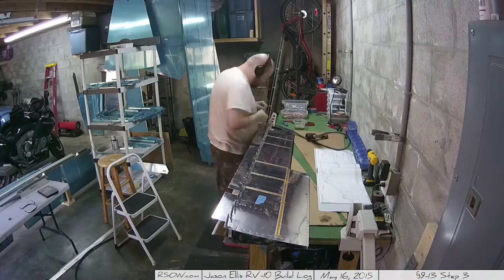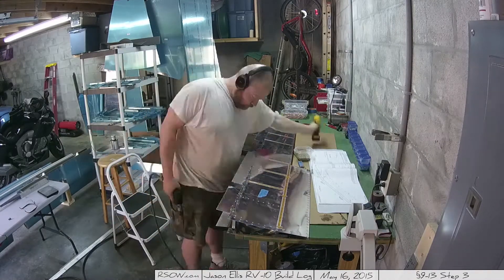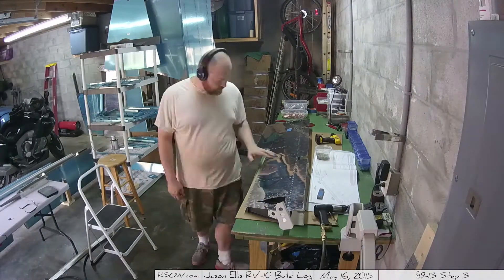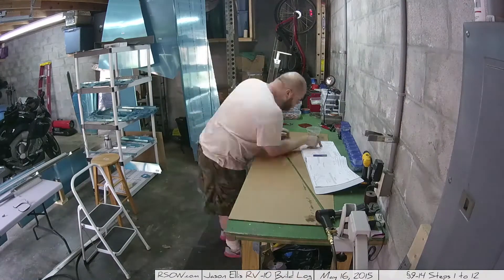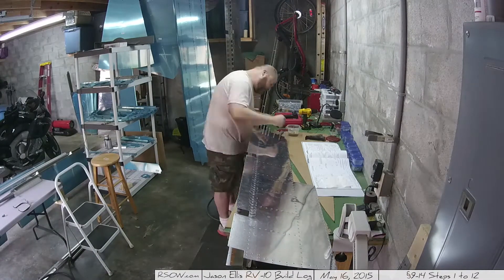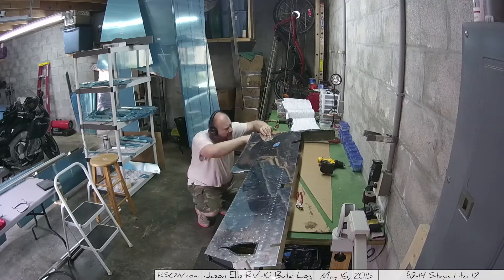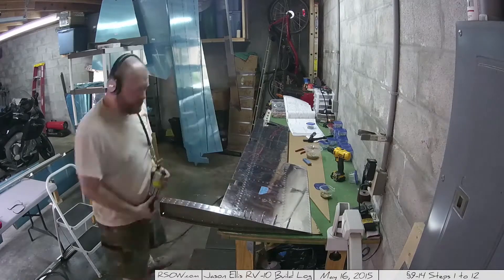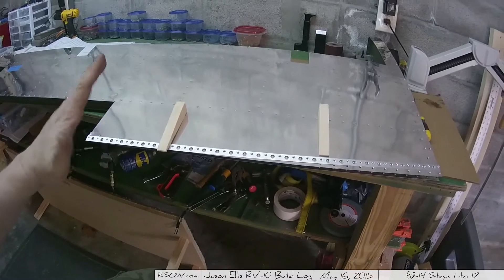RV-10 Empennage Section 9-14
So in this collection of hours I work more on the elevators and talk about some things I have noticed with pillowing on my rivets.

Section 9-13 - Step 3 - Rivet skin to front spar
Lots of rivets across back of front spar. Make sure you don't rivet the first 6 and the last 6 so you can reach up under the skin.

If you look close bottom right of hte elevator I have a dent where I dropped my tungsten bucking bar. This upset me to no end. I was assured by a mentor that this is 100% fixable later.

I also talk at length about the pillowing on my elevators and it's not a big deal.

Section 9-14 - Steps 1 to 12
In this section you put on the tip ribs, rivet on the side skins and all the other holes you've been drilling and continuing on the general creation of all the things.

The trailing edge ribs which are made of foam are cut from foam blocks and then glued in place using the tank sealer stuff. Nasty stuff that.

Also, if you get a chance to go to your local EAA chapter and hang out with other builders... DO IT!